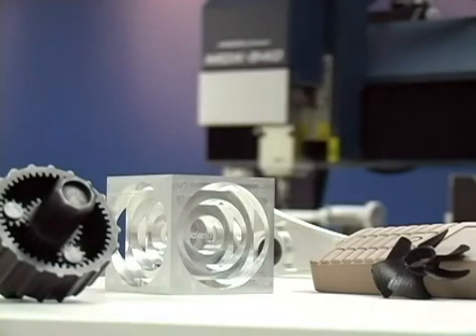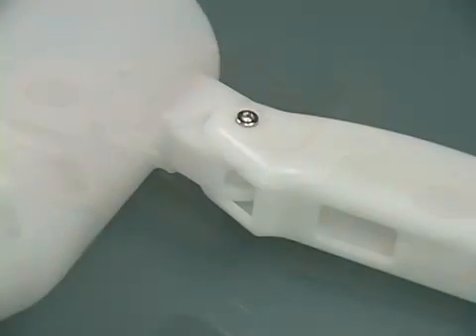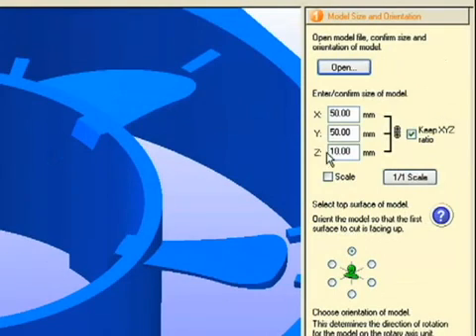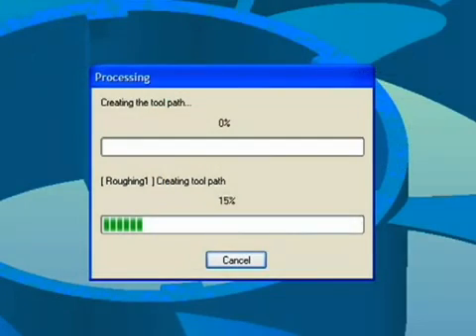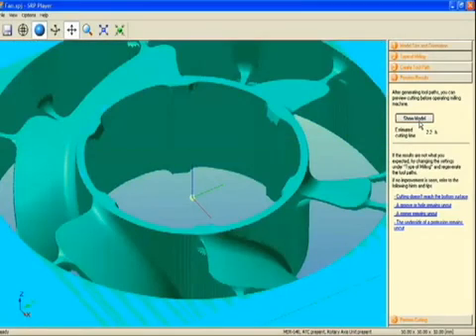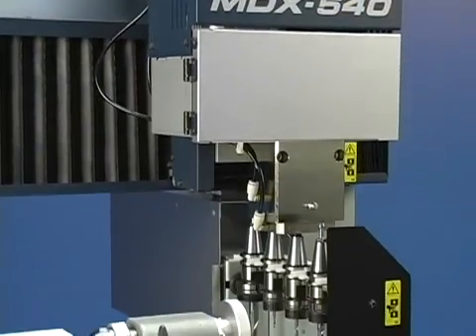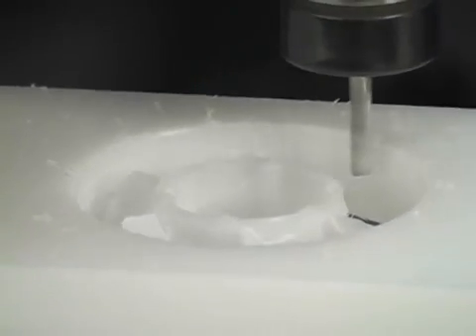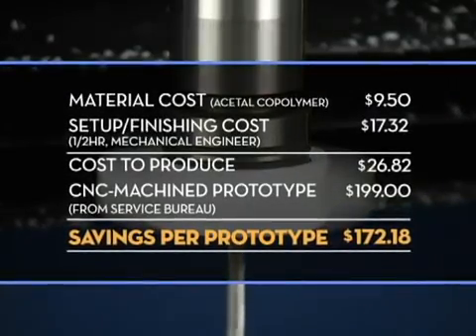Producing a Prototype with a Roland MDX Milling Machine